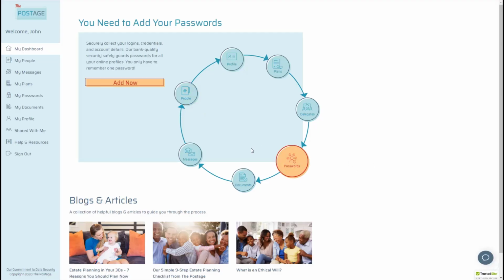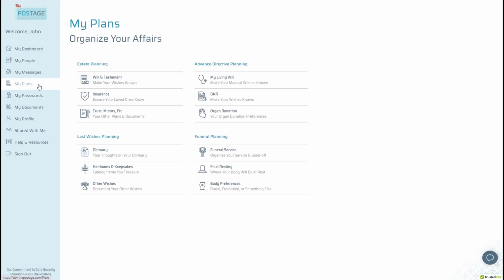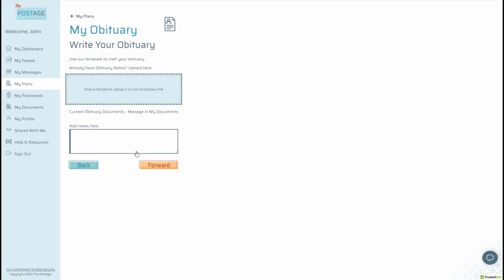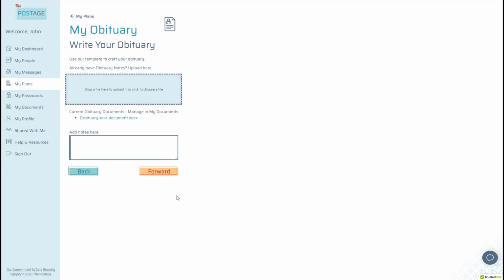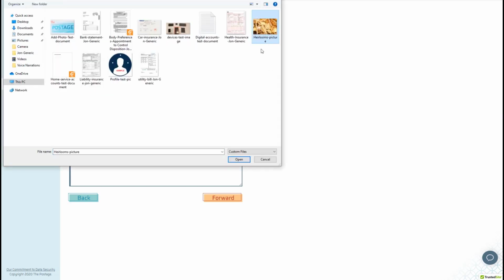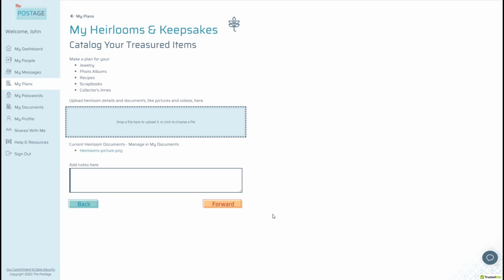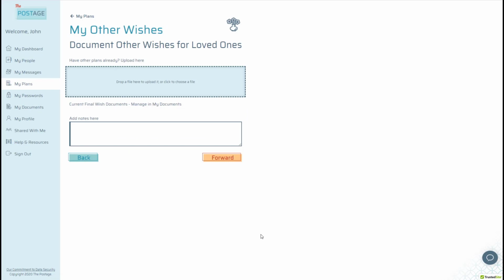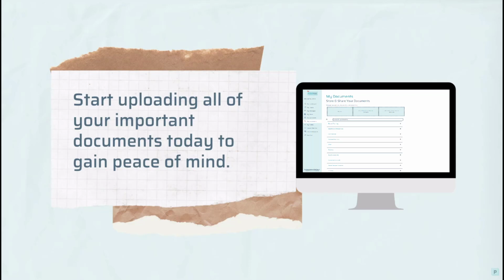How to Record Your Last Wishes | The Postage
In this walkthrough, we’ll show you how to write details about your last wishes in your Postage account. This feature allows you to record your preferences on your obituary, details about heirlooms you’d like to pass on, and other last wishes you want your loved ones to carry out.

The Postage is an online platform that provides users a simple approach for organizing their affairs. Allowing them to live fully now and feel more prepared if and when something happens. Our service offers secure document and password storage, a place to store last wishes, health preferences, and funeral details, and the ability to send messages to your loved ones post-humously.